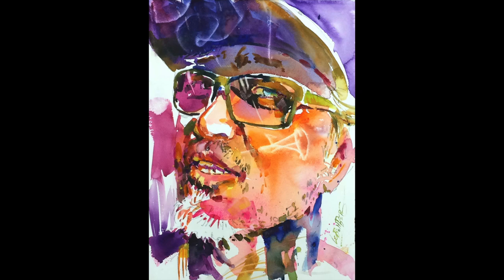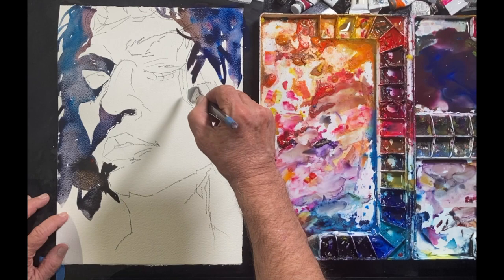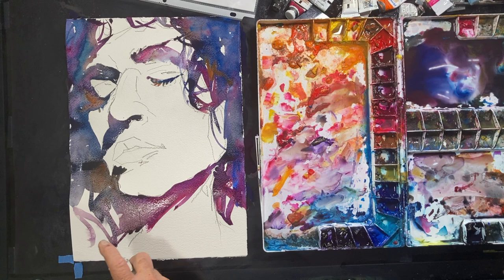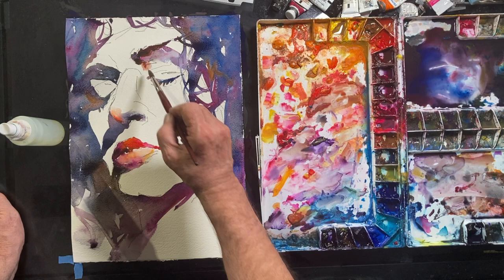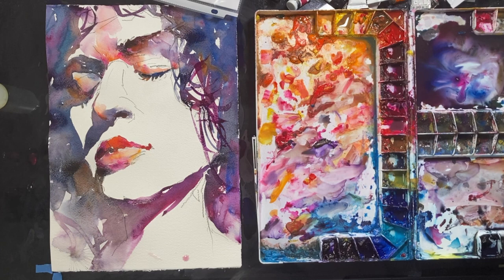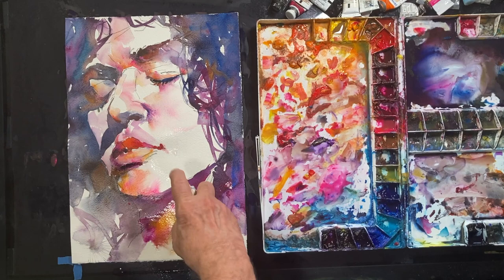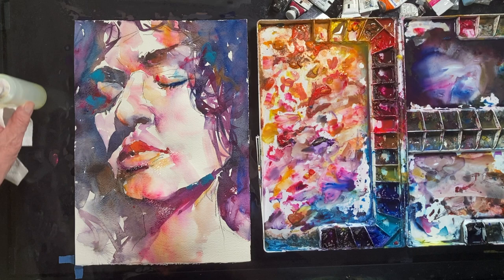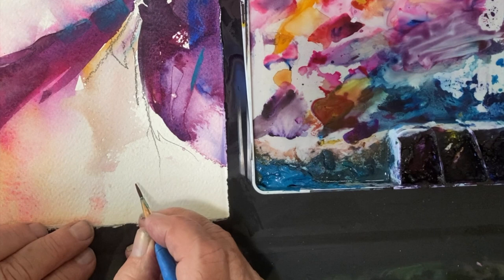Watercolor Portrait in Moody Mud with Bright Color Accents.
I paint a portrait of a lovely young lady in moody, muddy watercolor washes with splashes of bold, bright color accents.